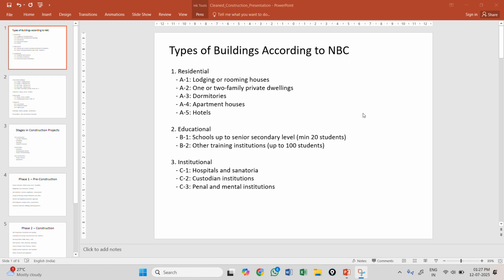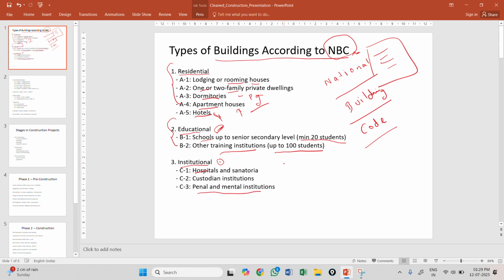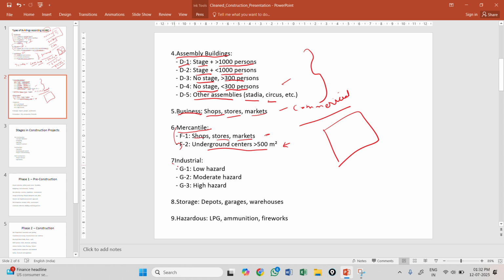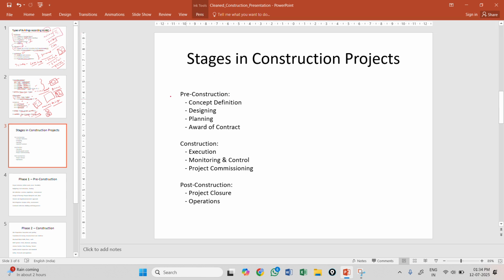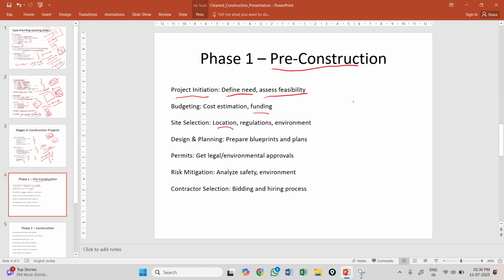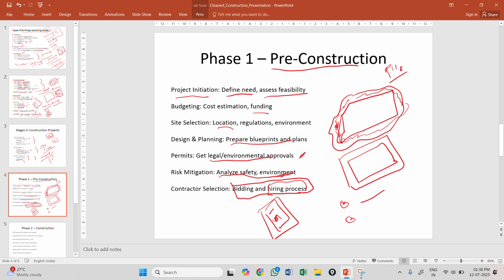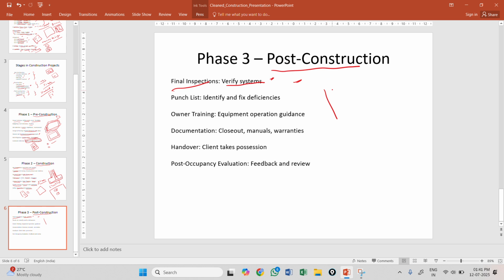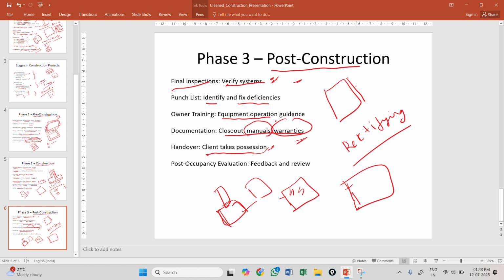Stages of Construction & NBC Building Types Explained | Full Guide for Civil Engineering Students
Unlock the essentials of building construction with this comprehensive video on the Stages of Construction Projects and Types of Buildings as per the National Building Code (NBC) of India.

In this video, we cover:
✅ Classification of buildings (Residential, Educational, Institutional, etc.)
✅ Detailed breakdown of each building category (Assembly, Business, Hazardous, etc.)
✅ All 3 major phases of construction:
  - Pre-Construction
  - Construction
  - Post-Construction
✅ Key tasks like planning, permits, structural work, inspections, and handover.

Competitive exam aspirants (GATE, SSC JE, RRB JE)

Freshers in construction and real estate

Anyone interested in understanding the building lifecycle

📘 Based on the National Building Code (NBC) guidelines and best construction practices.